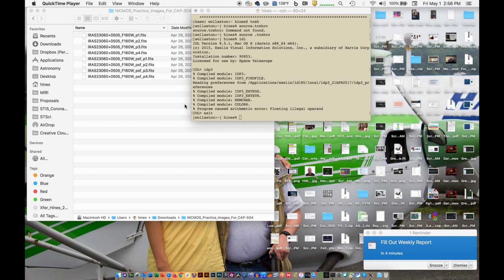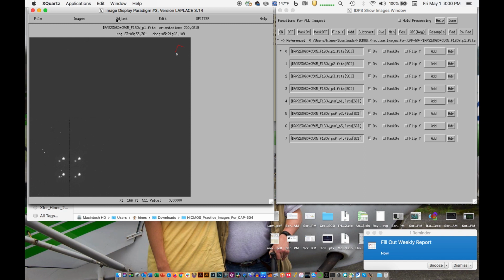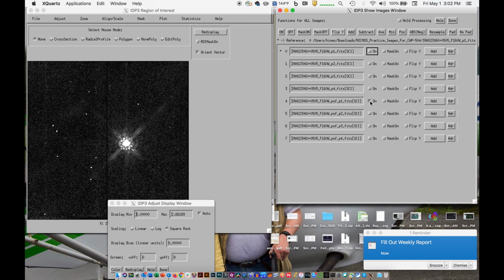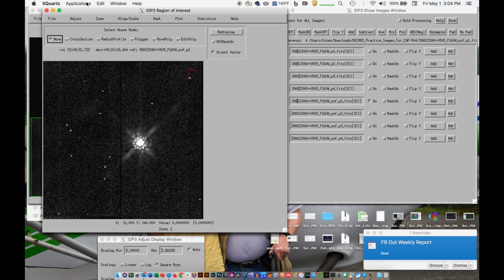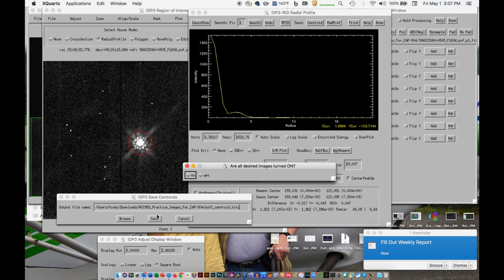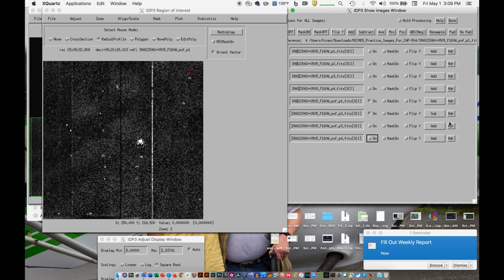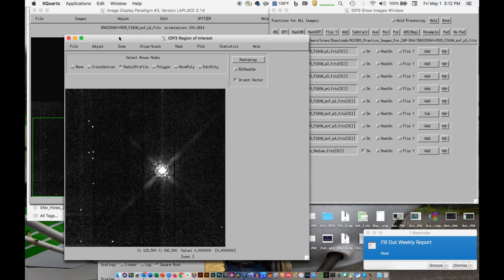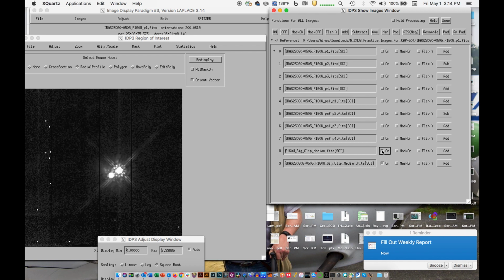Video 3: Astrometry Aligning images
Using IDP3 to align images and measure astrometry